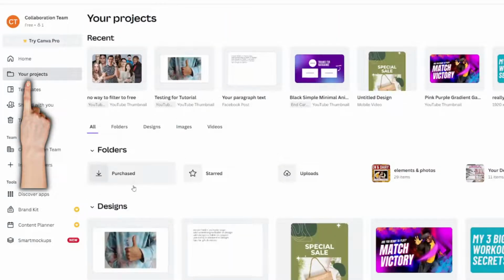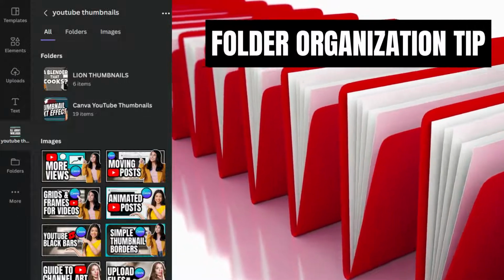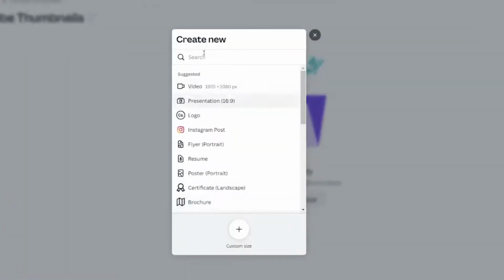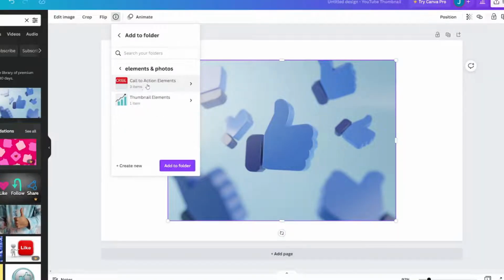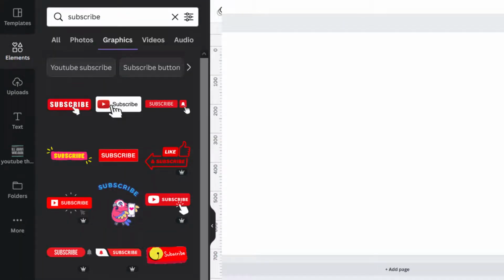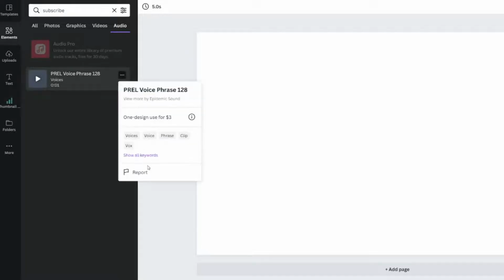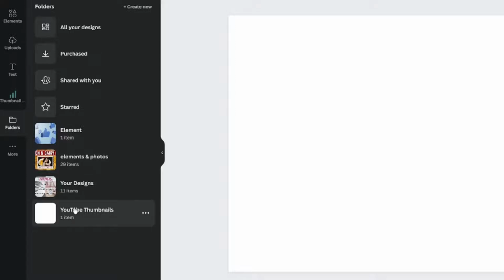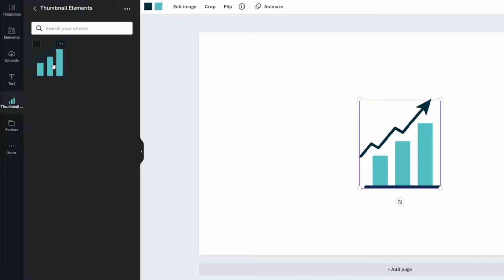Free Unlimited Folders in Canva for Creators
A wish of Canva free users everywhere has been granted.  You now have access to free unlimited folders in Canva.  This Canva tutorial shows you how to find & create folders. You'll also learn how to add items to the folder AND how to access them within your designs.  This is really beneficial for YouTubers because you can create folders to separate different types of elements & designs. An example of one type of folder you can create is one for Animated Call to Actions.  *** ⚠️ Even though folders are now available for free, being able to download with a transparent background is a time saver for YouTubers.  Give Canva Pro a Try for FREE.